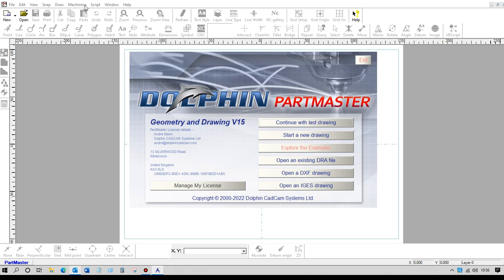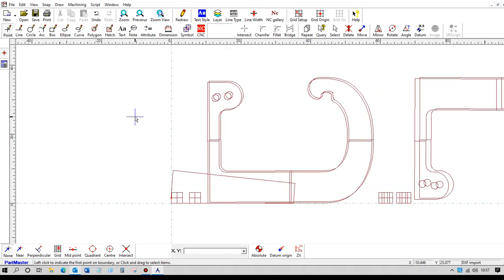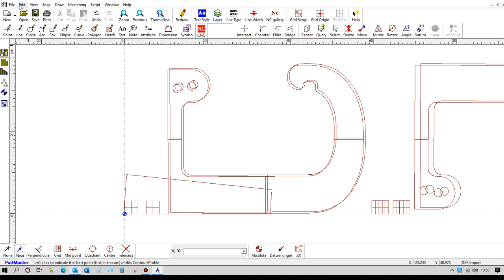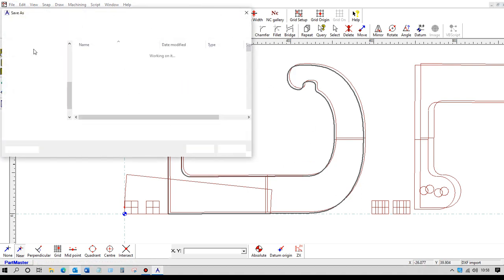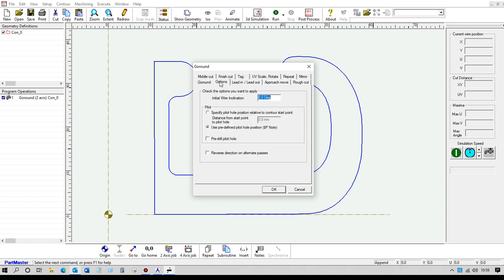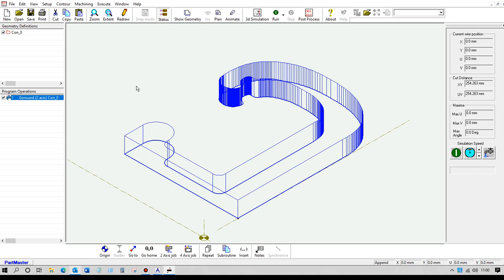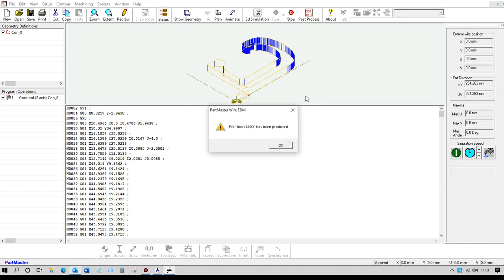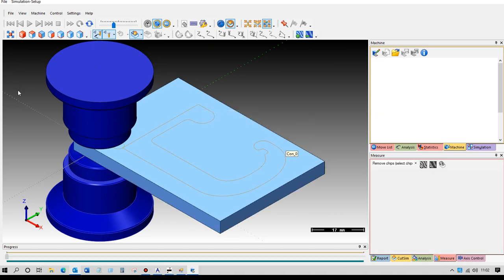Dolphin PartMaster - CAD DXF HOOK EDM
shows how to import a DXF file and extract the geometry for machining in the Wire EDM module